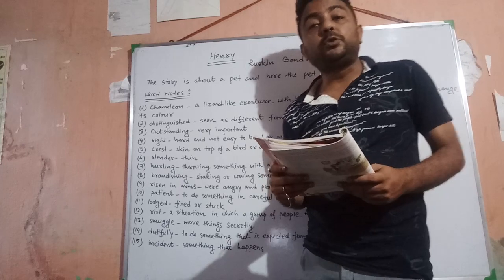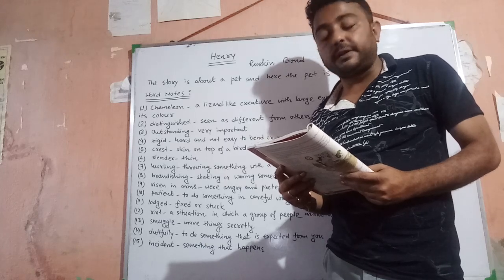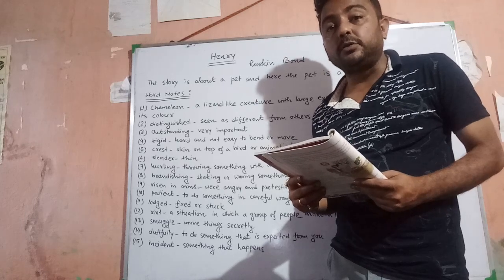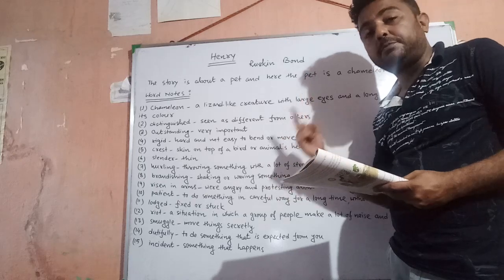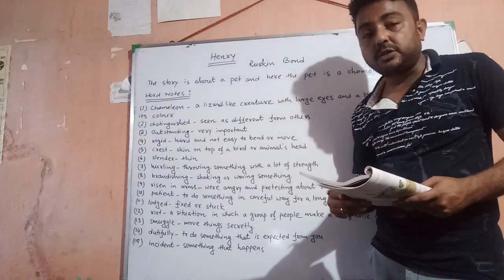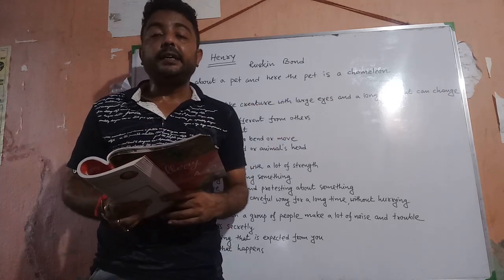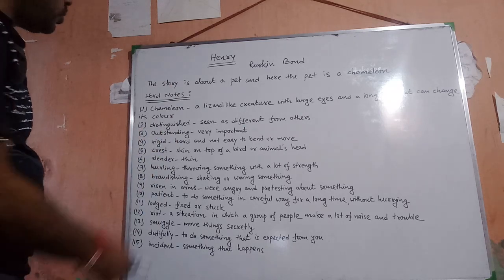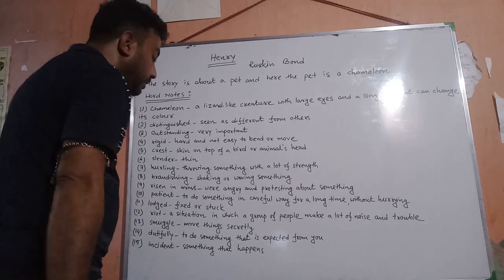Henry (classroom presentation)